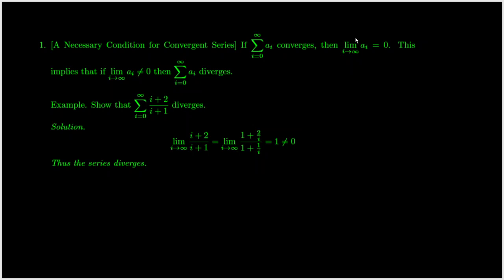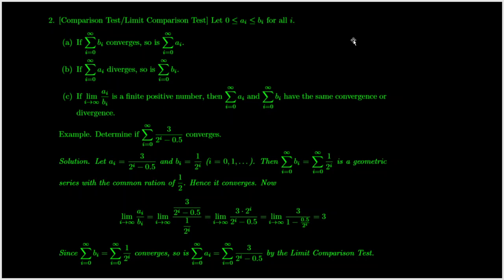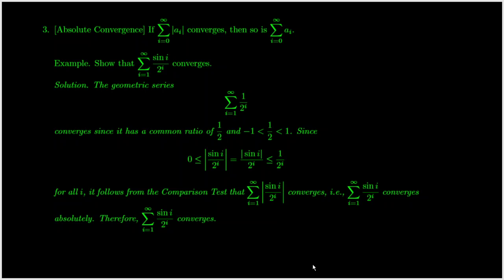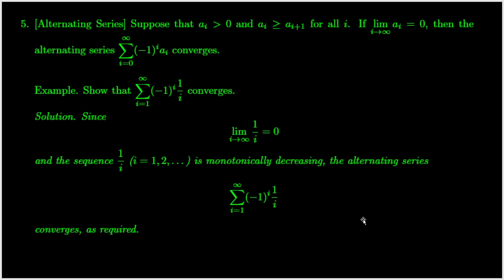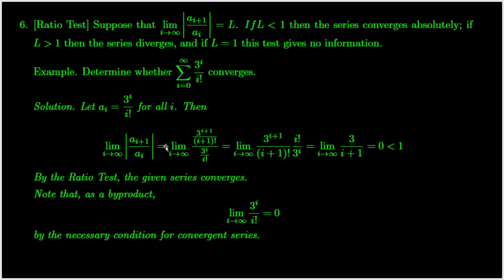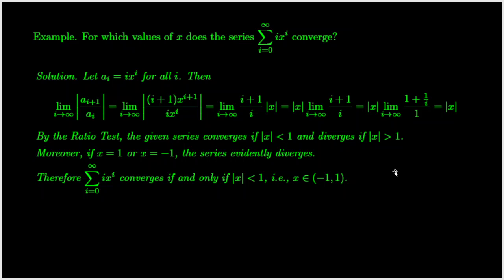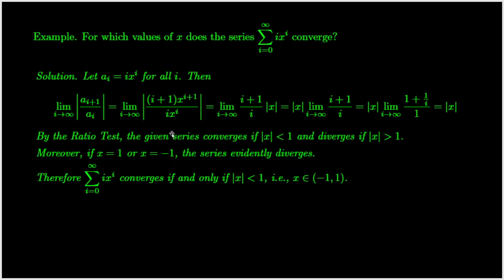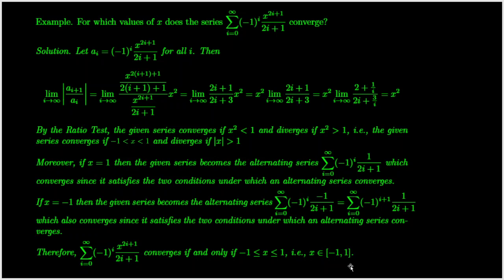Convergence Tests of Series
This video covers the topic of convergence tests of series at a very fast pace. Please pause when needed.